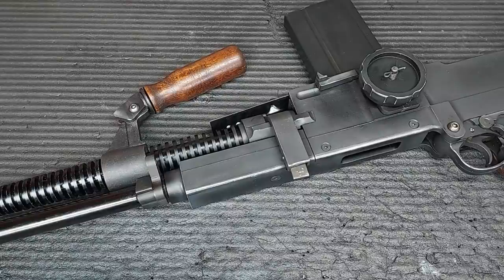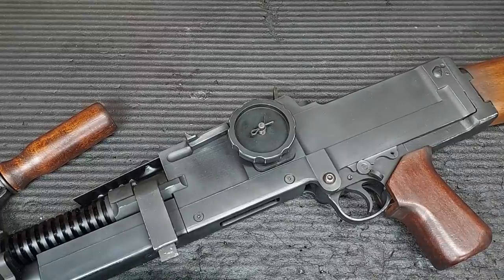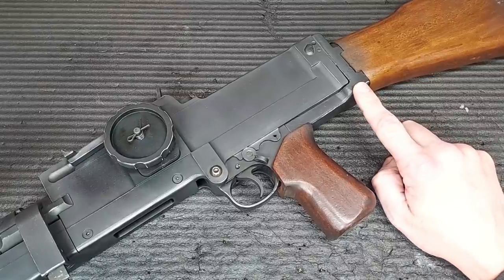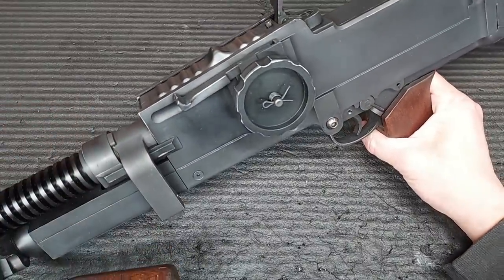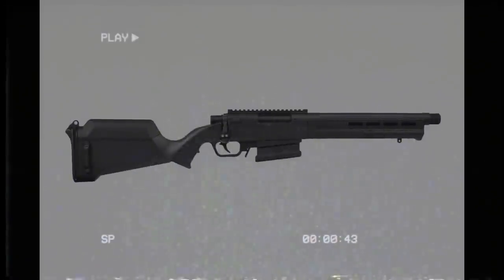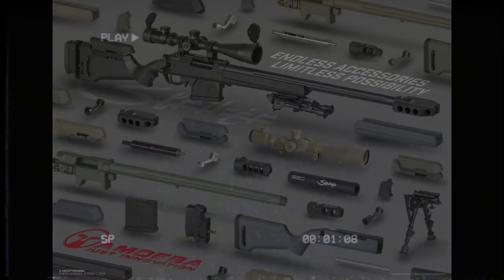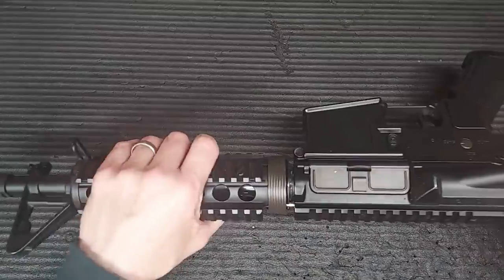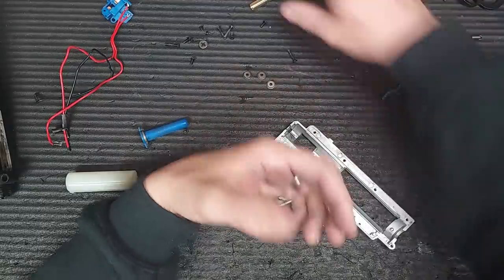My Top 5 WORST Airsoft Guns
As it says on the tin!
These are my thoughts - this is based on my findings, my experiences & feedback from other techs & random threads on teh interwebz & also, how many are being sold... I considered repairability, cost of repair & if repair would keep the gun running for a decent time period.
I know... "I've got one & it's perfect..."
Well lah di fuckin' dah - have a biscuit, you're the champion!
My penis works perfectly sometimes but at 40, I wouldn't rely on it...